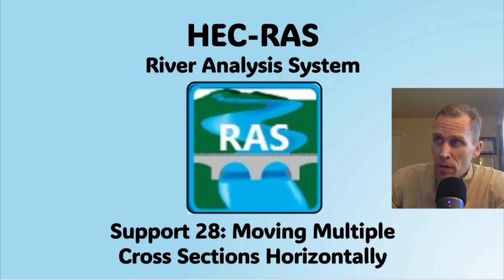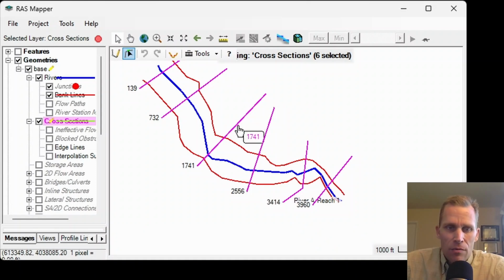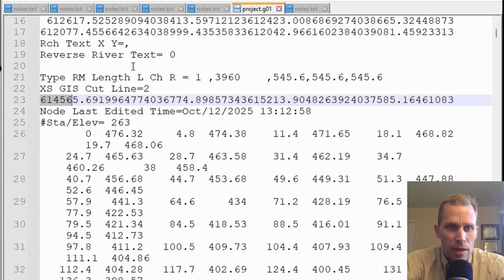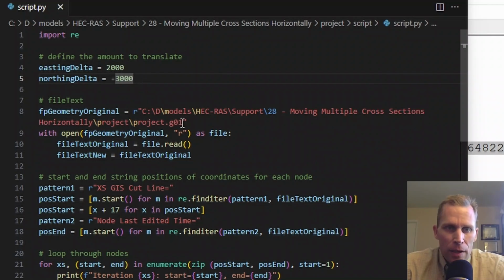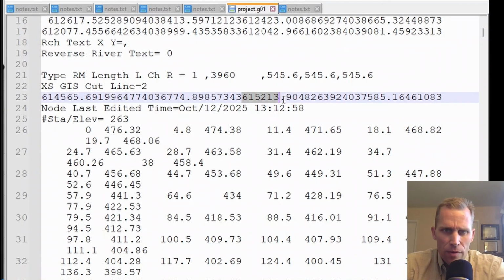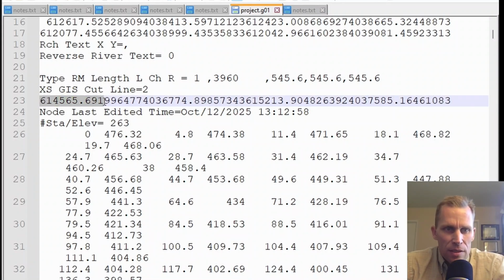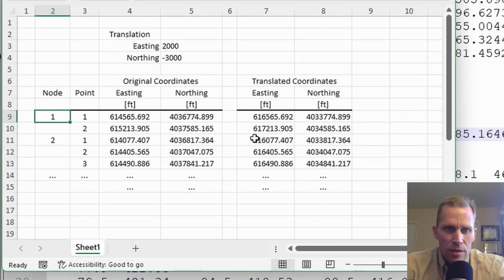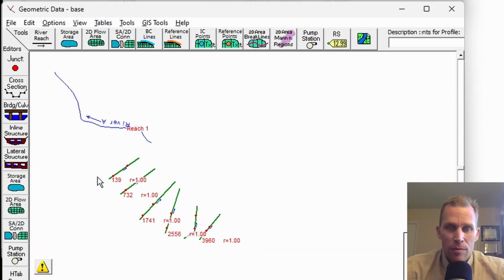HEC RAS Support 28 - Moving Multiple Cross Sections Horizontally